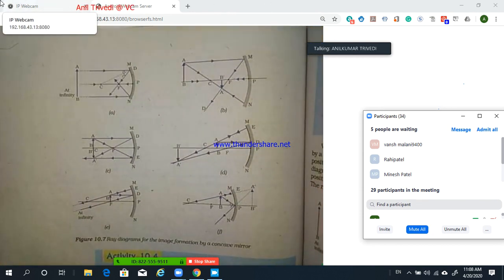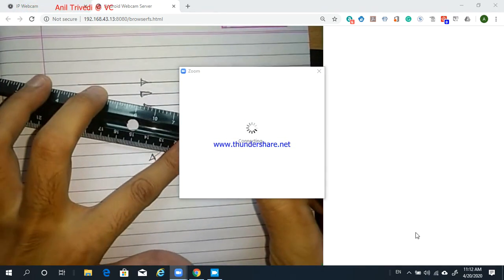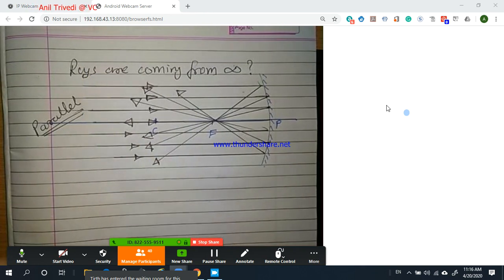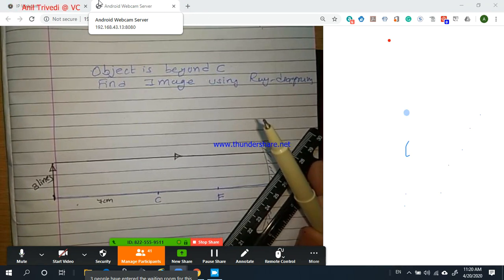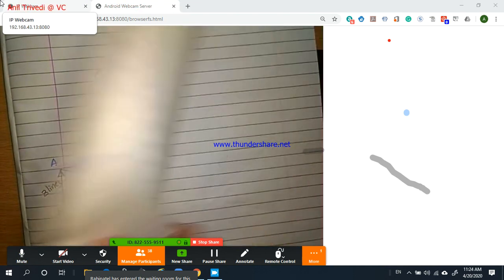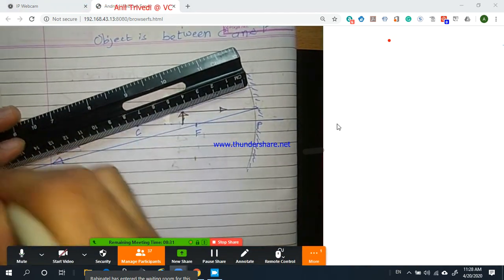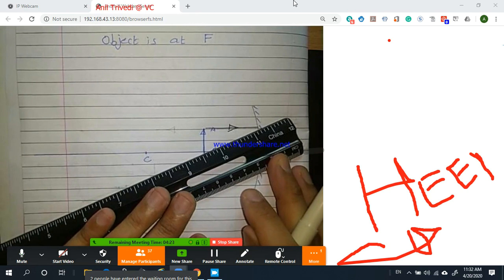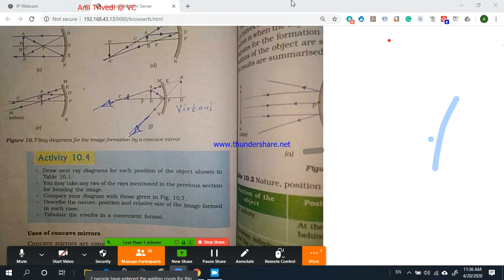Standard 10 physics Class at V C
Method to draw ray diagrams and predict about the image for the various positions of the object from the concave mirror.